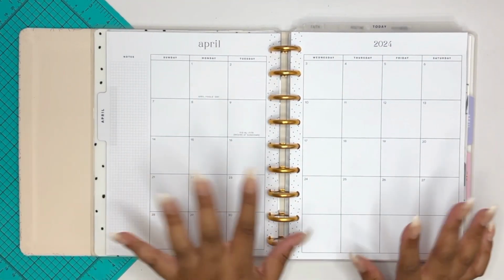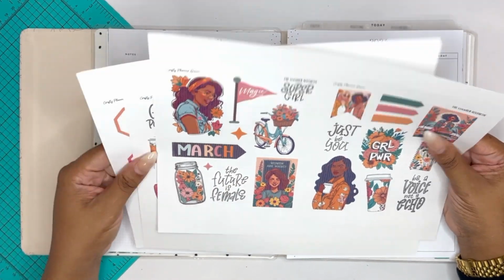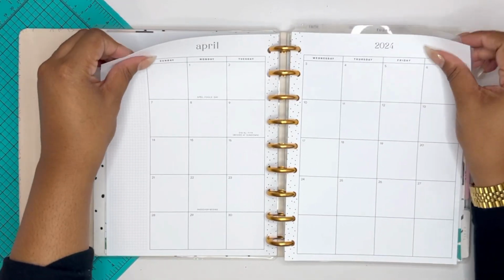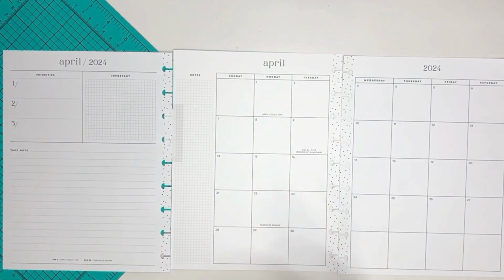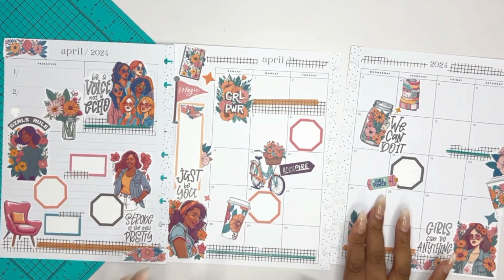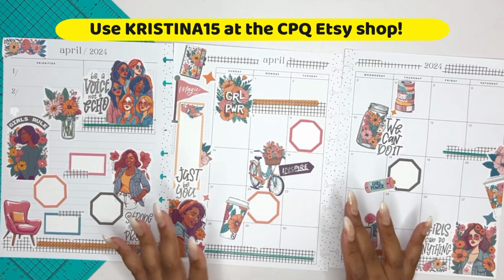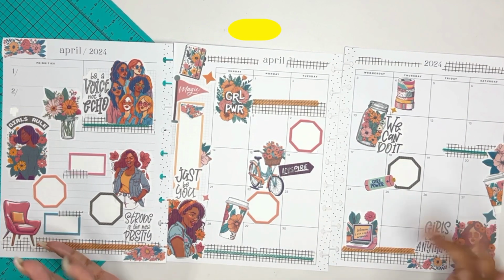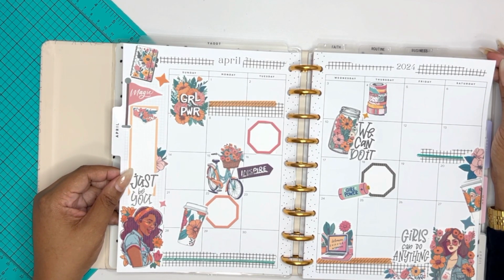April 2024 catchall monthly plan with me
products used:
★ ★ USE KRISTINA15 TO SAVE 15% AT THE CPQ ETSY SHOP ★ ★